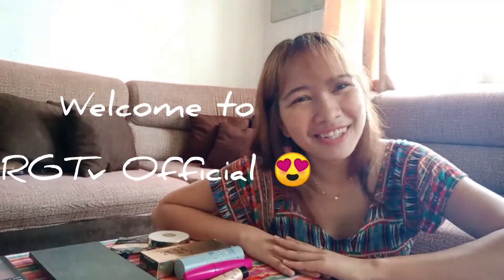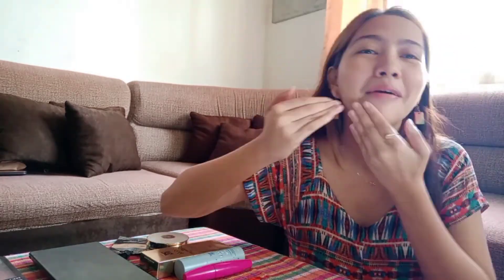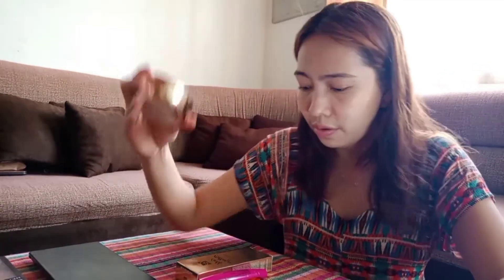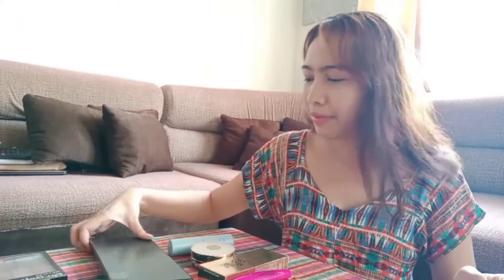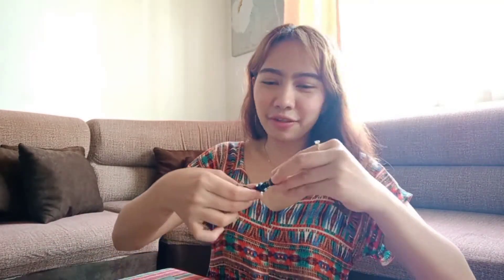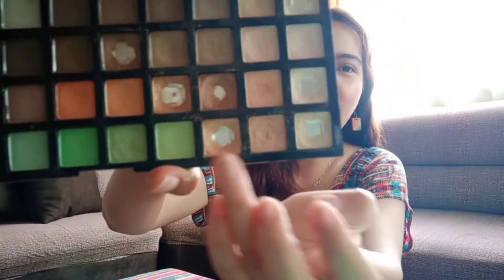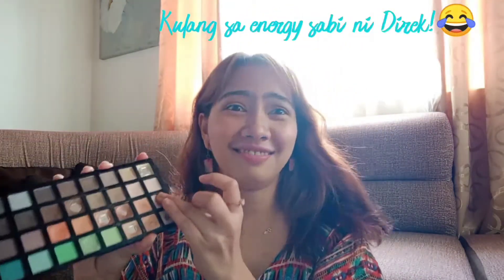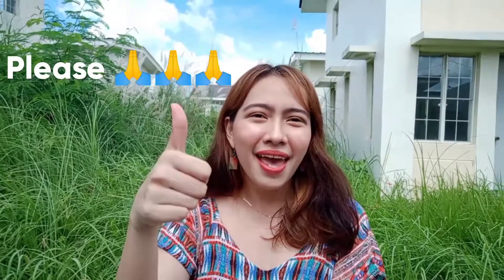How To Do My Everyday Make Up- Quarantine EP. Feat. Marie Vlog#1 | Ms. RGT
Showing you how we do our everyday make up. We also put all the names of the make up that we used for this vlog. Hope you enjoy.